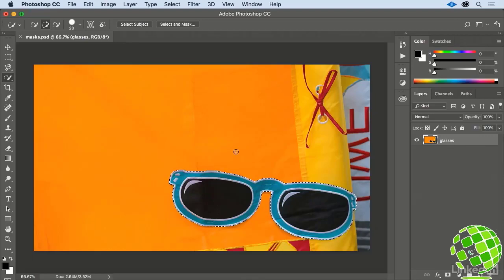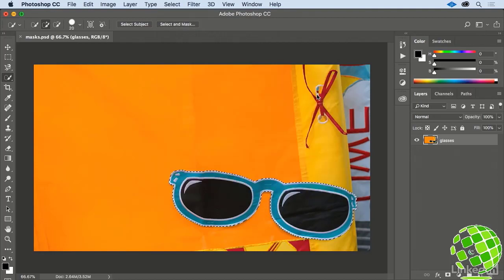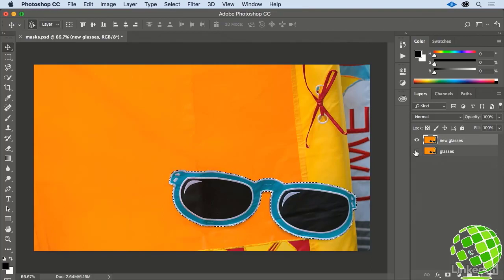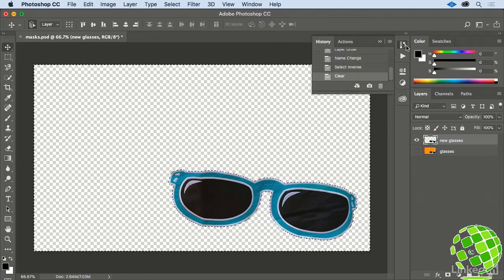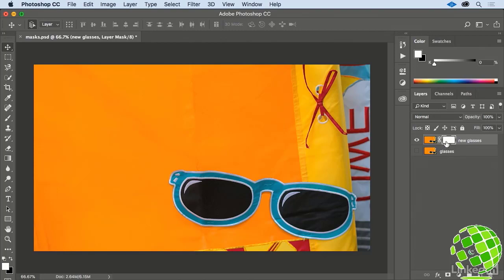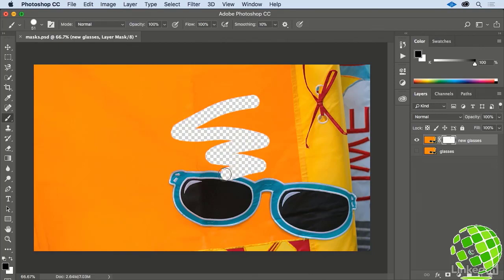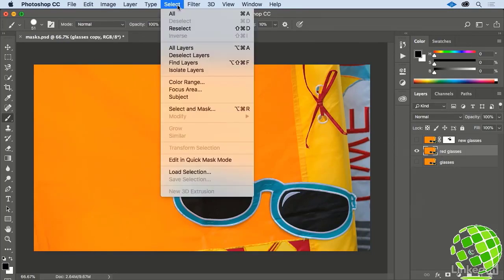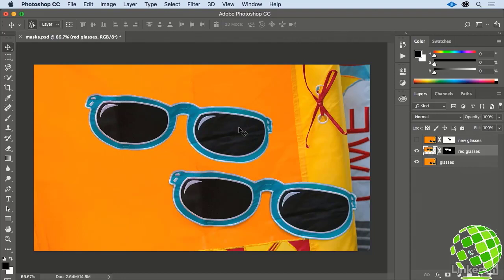Learning Adobe Photoshop| Lecture 008| Masking Basic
Masking Basic